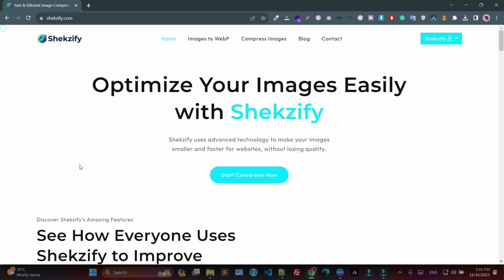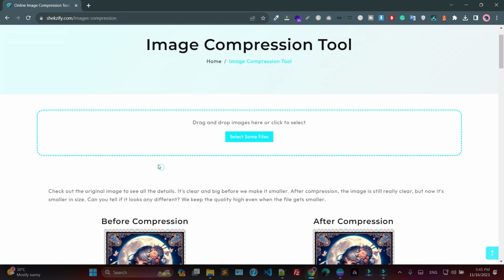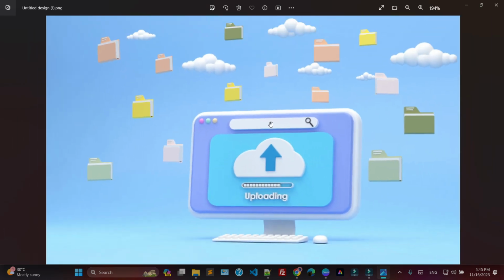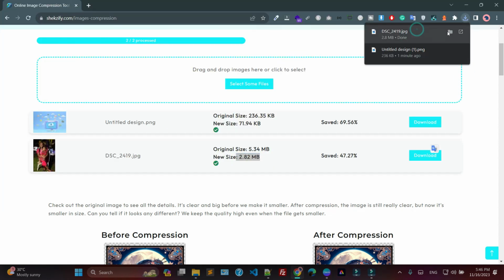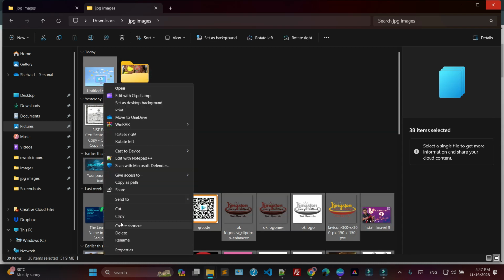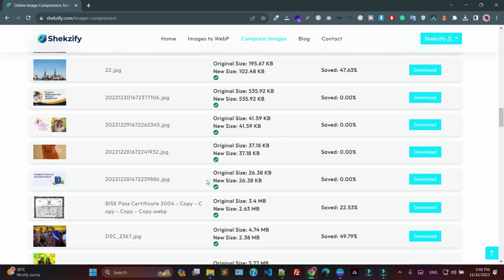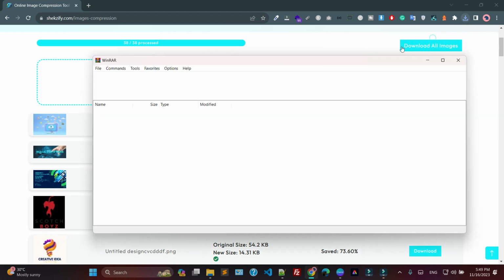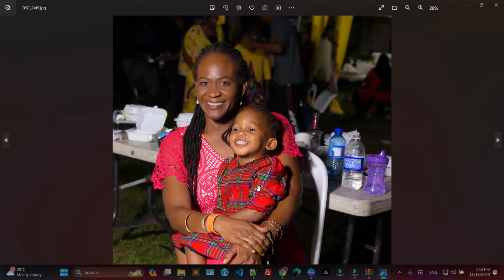Best Image compression tool | How to compress images online | Free Online image compression tool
Discover the best way to compress your images without losing quality! In this comprehensive guide, we explore the top image compression tool available Perfect for photographers, web designers, and digital marketers, this tutorial walks you through the easy steps to reduce your image file sizes while maintaining clarity and resolution. Learn how to efficiently convert your images to WebP format, a modern standard for high-quality, compressed images. This video is your go-to resource for speeding up your website, saving storage space, and optimizing your digital assets. Don't miss out on these essential tips for efficient image management!